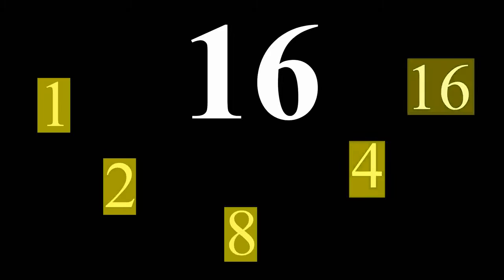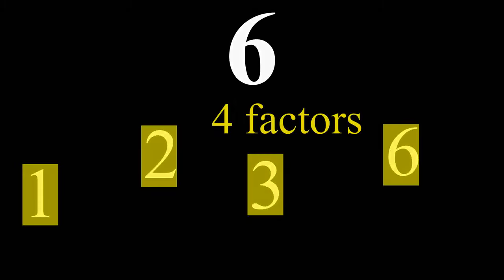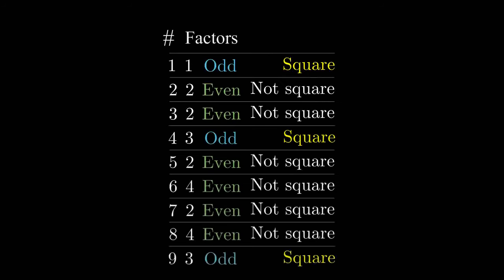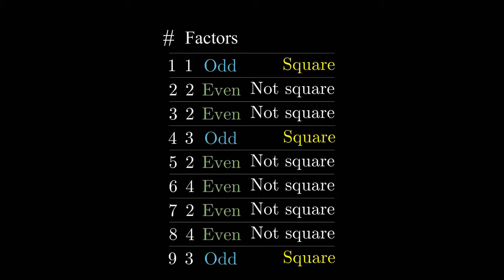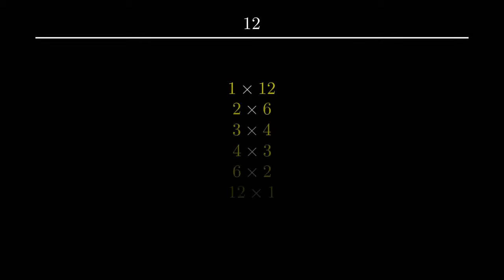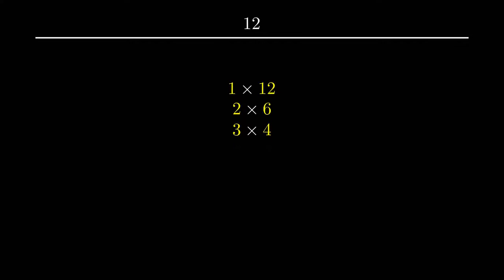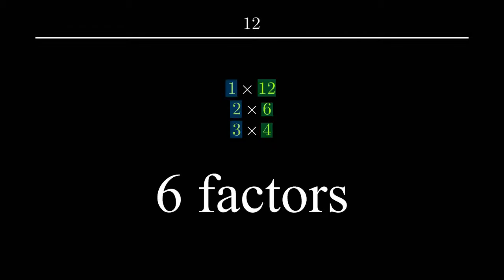Why perfect squares have an odd number of factors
Perfect squares have an odd number of factors. Learn why!
Animated with Manim and Blender VSE.

You can use this video under the terms of CC-BY 2.0 or later. Please attribute my channel. IPFS hash: QmTouQT1mVzSTJ8nF84unXiJC344VDV3P2LaZw1KVTHct1 (download